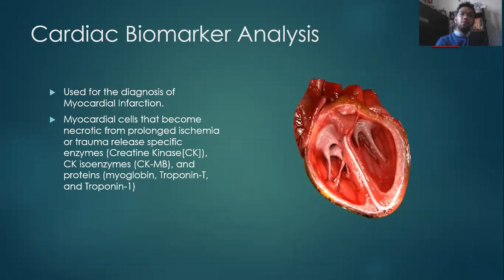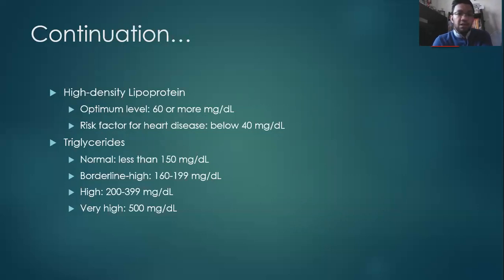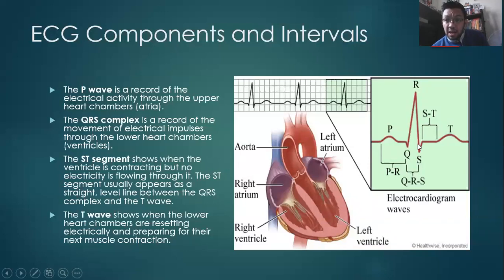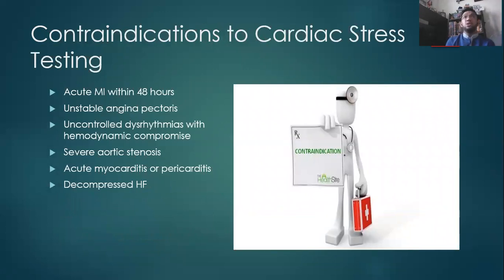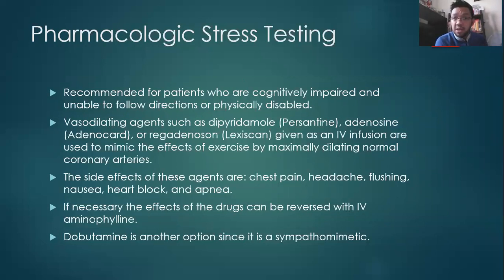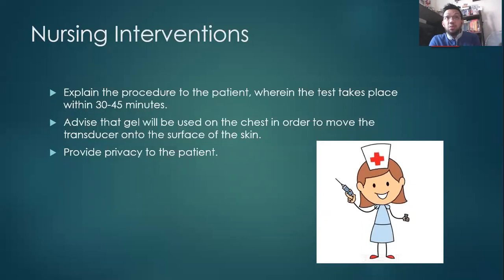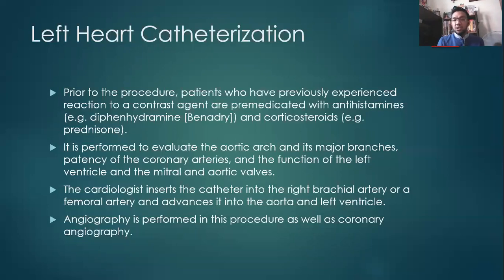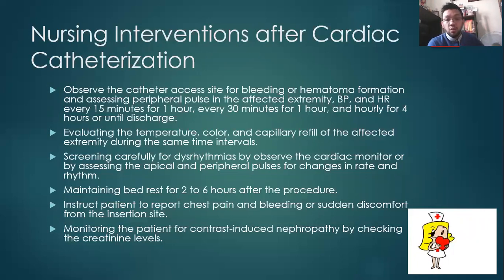Diagnostic Evaluation of the Heart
Lecture on the different diagnostic procedures of the heart and the nursing responsibilities on each procedure.